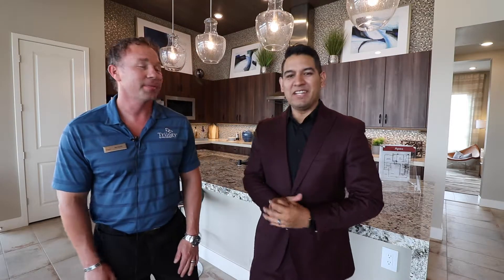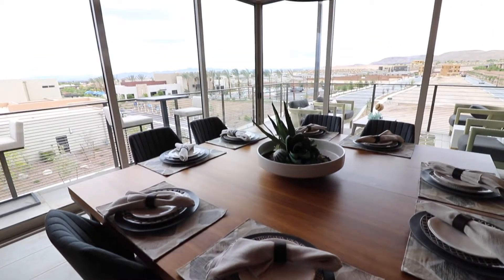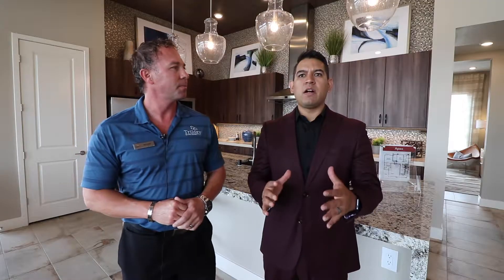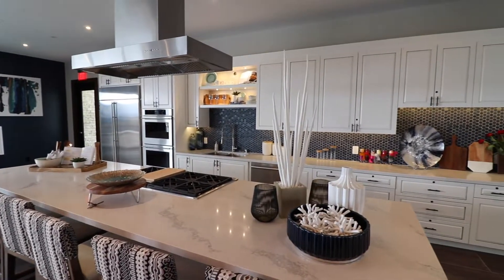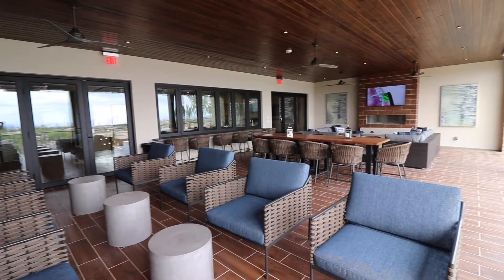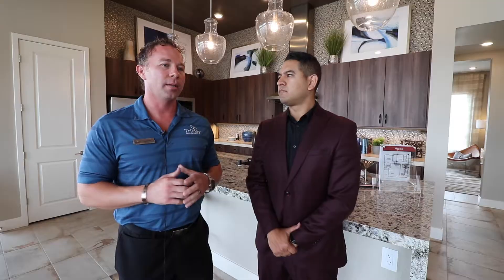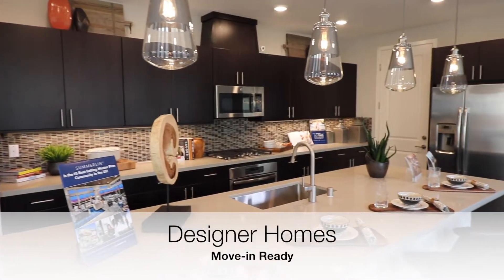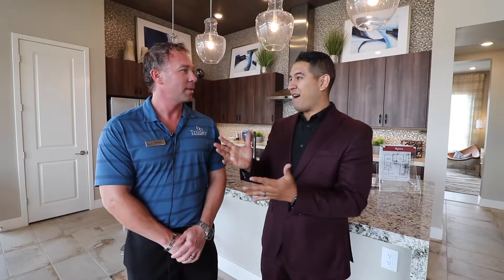Builder Showcase - Trilogy at Summerlin by Shea Homes